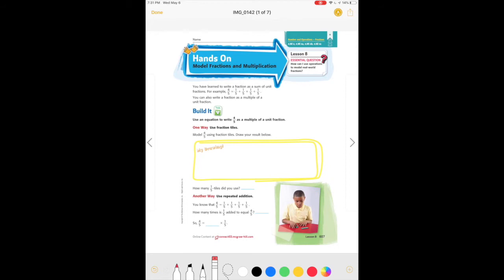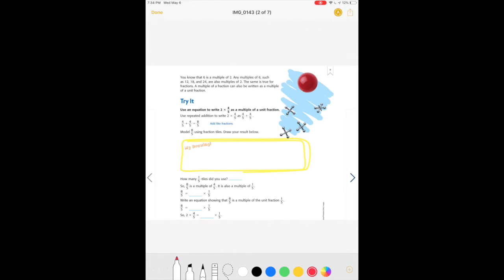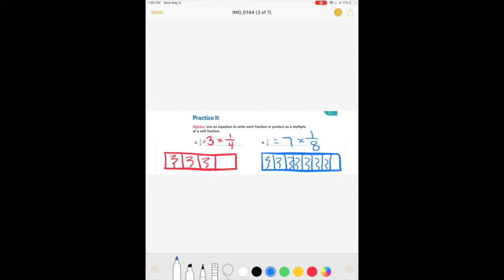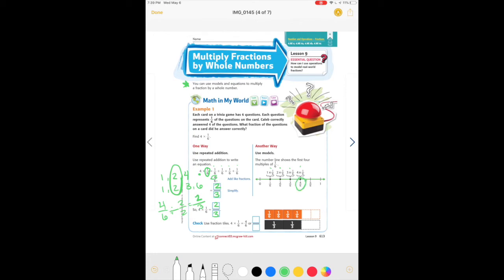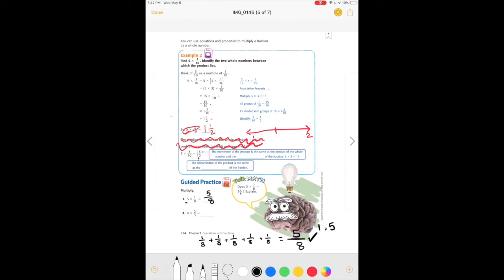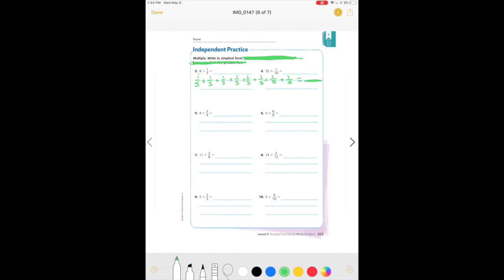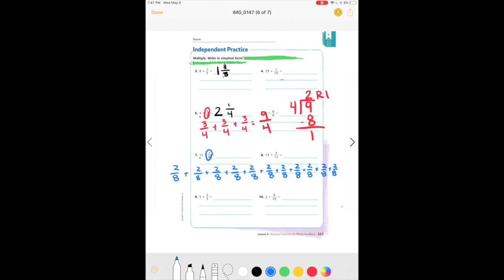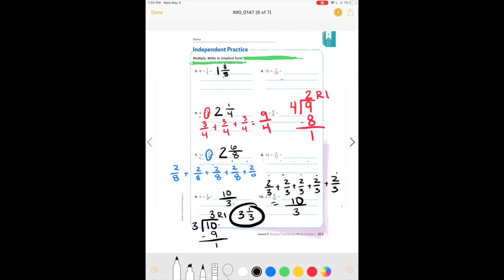Chapter 10 Lessons #8 & #9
Thursday May 7th math video going over Chapter 10 lessons 8 & 9! This includes video over the concepts in lesson 8 & 9, guided practice, and independent practice! Check canvas for the homework answer key tomorrow!!